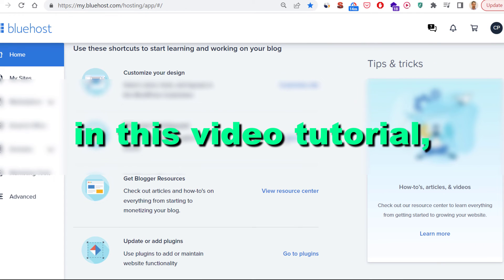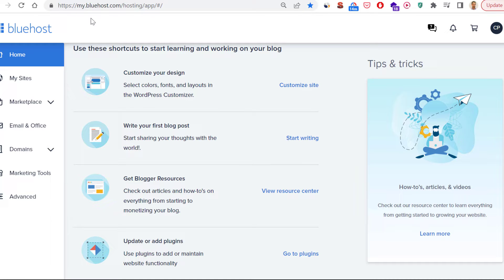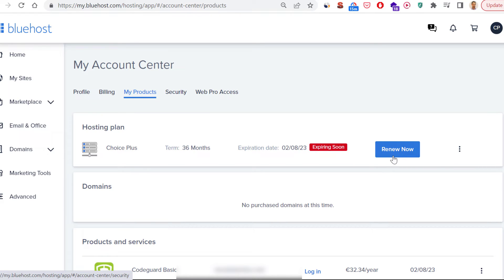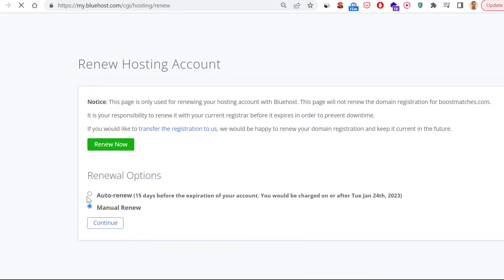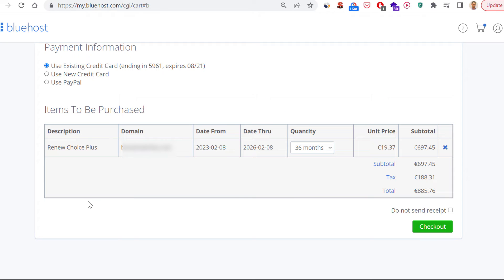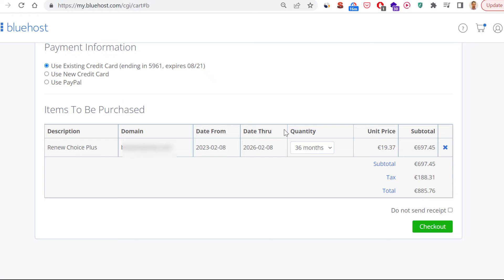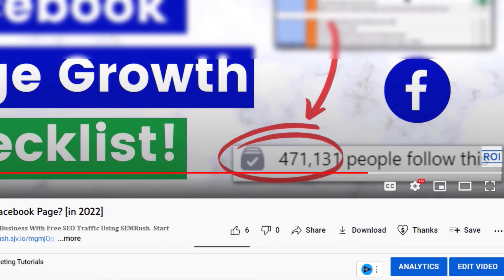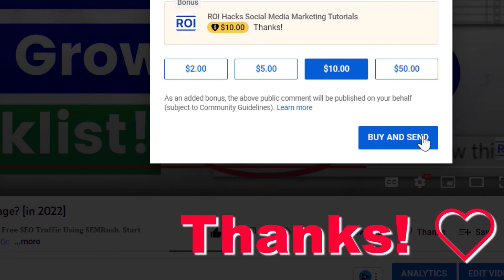How To Renew Bluehost Hosting Subscription? [in 2025]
. - Learn how to renew a Bluehost hosting subscription.